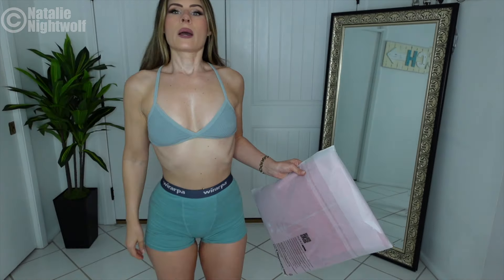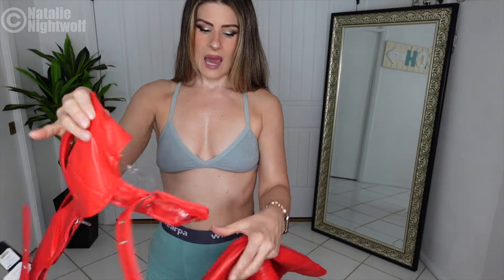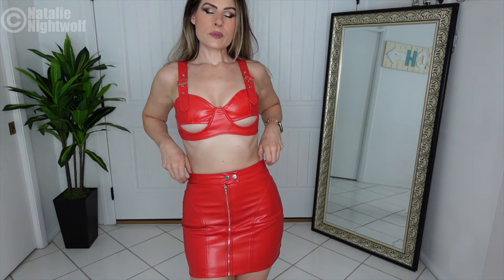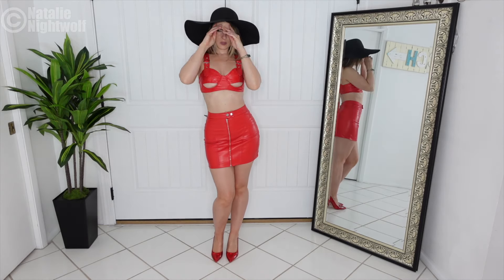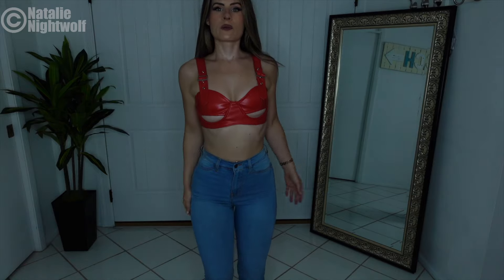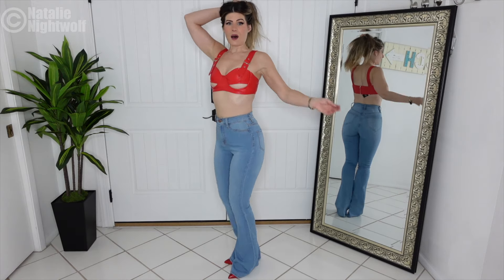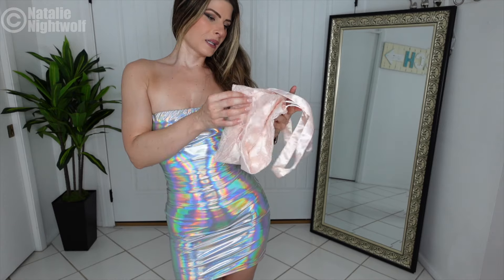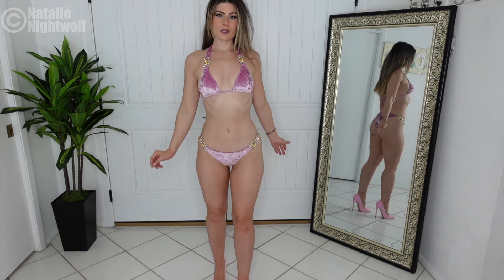Leather Skirt Set, Tight Dress, Bikini, Jeans | Fashion Nova Try On Haul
Try On Haul from Fashion Nova! Outfit details in the PU mini skirt set, flare jeans/high waisted jeans, tight shiny dress, & velvet rhinestone bikini modeled in this video:
Don't Talk Faux Leather Skirt Set - Red
Feel The Heat Sun Hat - Black
Deep In My Soul Flare Jeans Regular - Light Blue Wash
Deep In My Soul Flare Jeans Petite - Medium Blue
Energy Tube Mini Dress - Silver
Ballet Class Tote Handbag - Pink
Milan Crystal Velvet 2 Piece Bikini - Pink

00:00 Introduction
01:37 Faux Leather Skirt Set - Red
02:55 Feel The Heat Sun Hat
04:12 Deep In My Soul Flare Jeans Regular - Light Blue Wash
06:14 Deep In My Soul Flare Jeans Petite - Medium Blue
07:25 Energy Tube Mini Dress
09:16 Ballet Class Tote Handbag
10:22 Milan Crystal Velvet 2 Piece Bikini - Pink